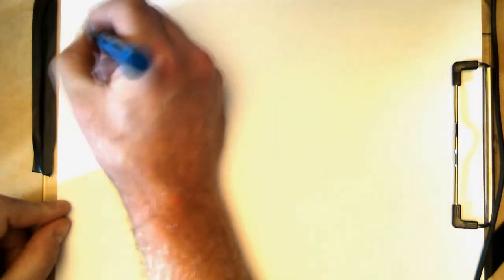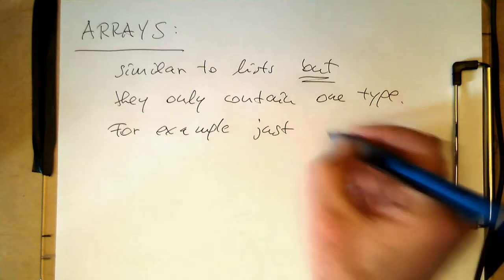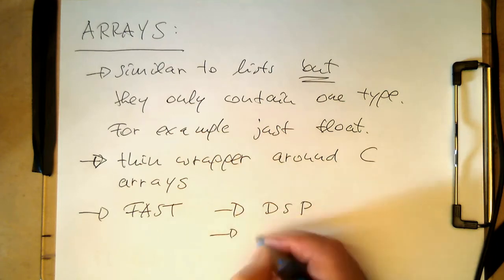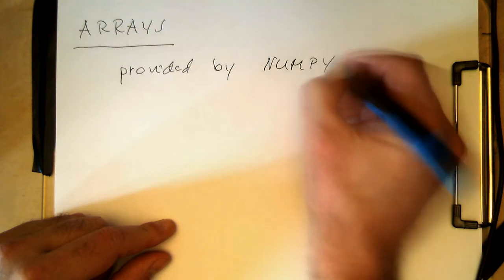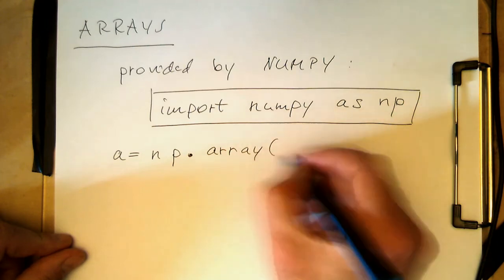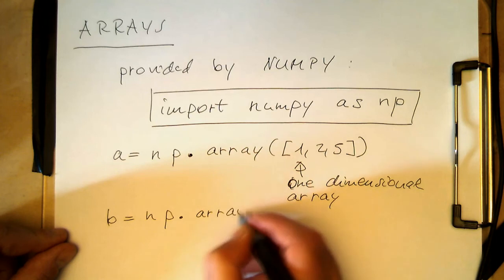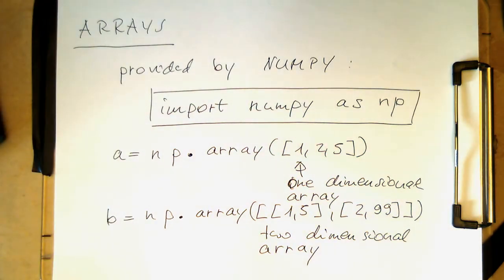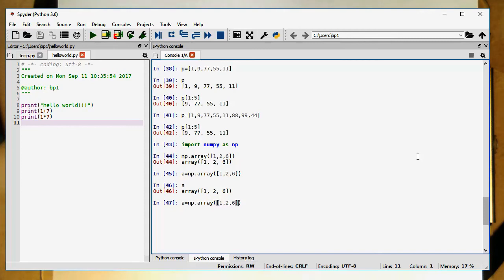Python Arrarys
Arrarys in python are very efficient idexable data structures which are pretty similar to C arrays and under the hood are actually C arrarys.
They are provided by numpy which is the number crunching module